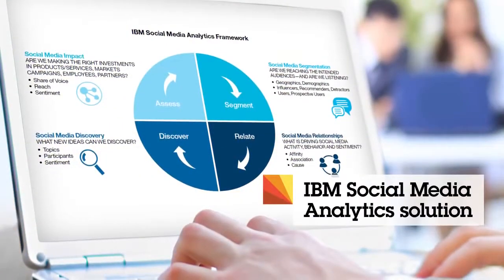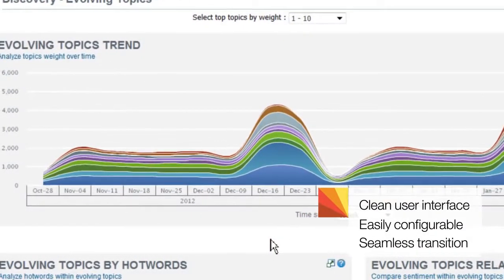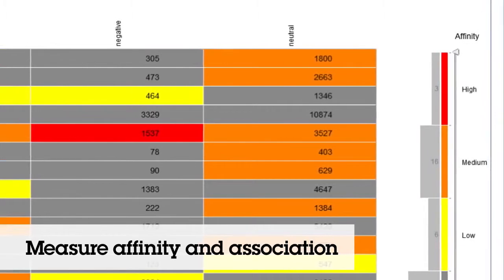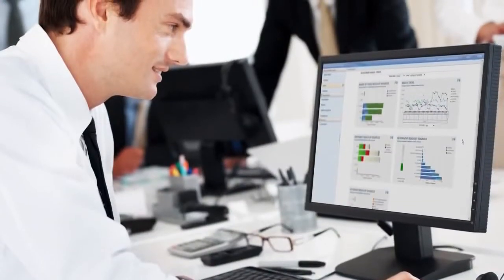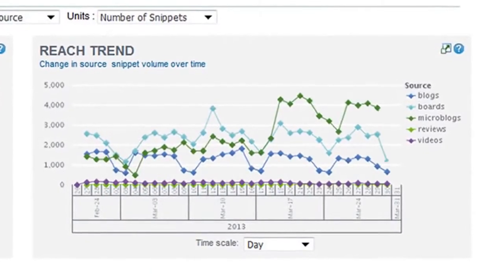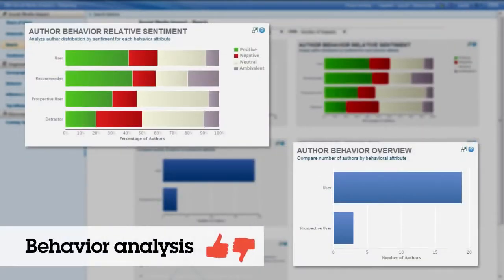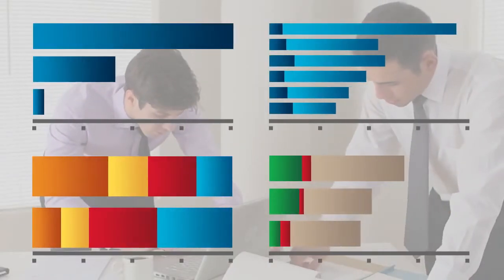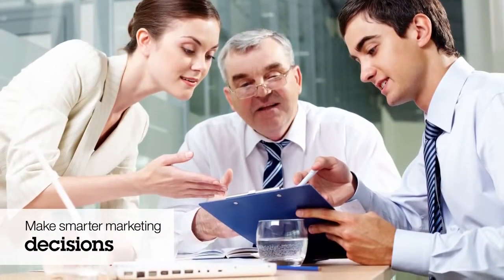Social Media Analytics - Turn the Social Media Data Flood with IBM Social Media Analytics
Welcome to the ProStrategy Channel where you can browse our selection of IBM Cognos Business Intelligence, IBM Cognos Performance Management and IBM Cognos Business Analytics videos which highlight the key capabilities for dashboards and scorecards, reporting and analysis & what-if modelling, planning, budgeting & forecasting, predictive analytics, disclosure management, consolidation, enterprise collaboration, IBM Watson Analytics, Social Analytics and much more.